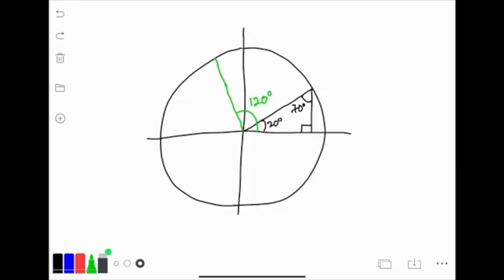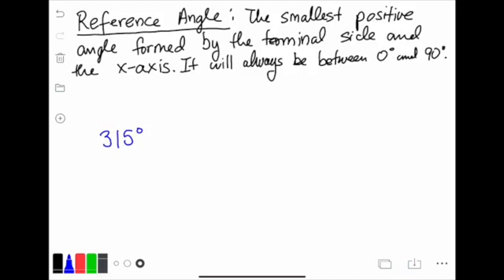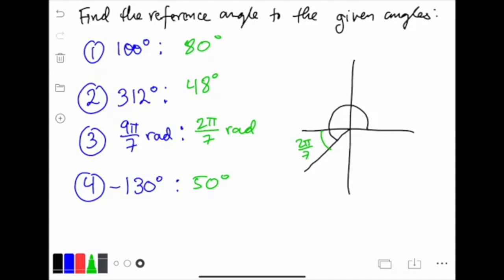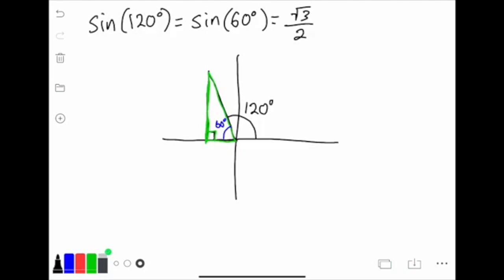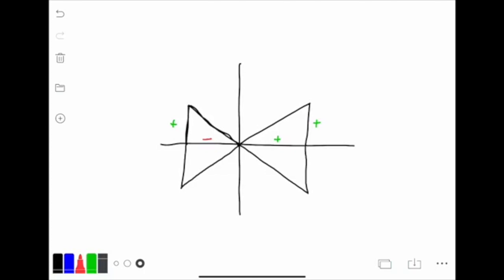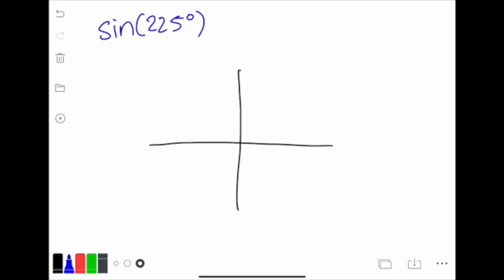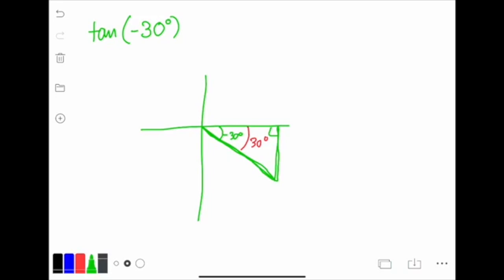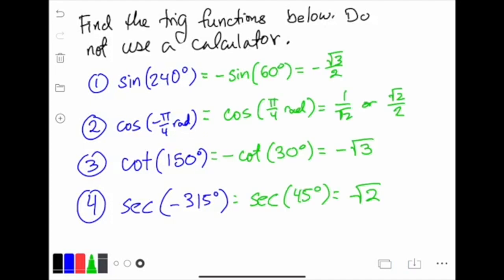Non-Right Angle Trigonometry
In this video we discuss how to find a reference angle and how to figure out the solution to a trig. function for angles that are not between 0 and 90 degrees.